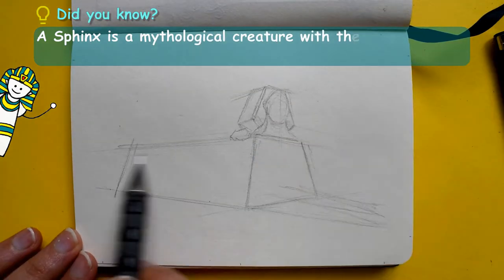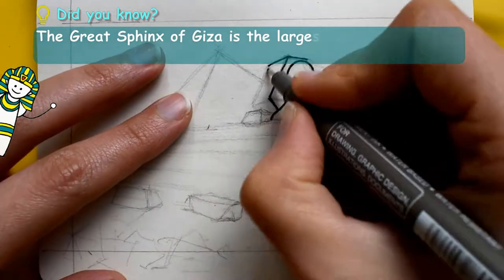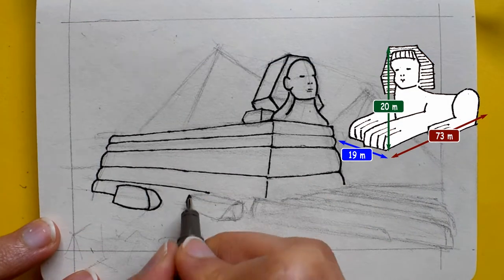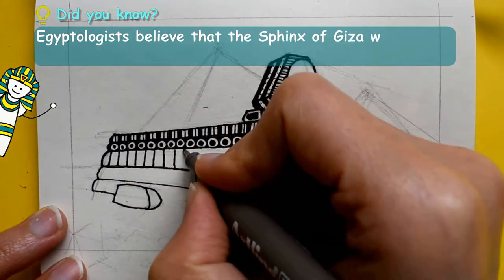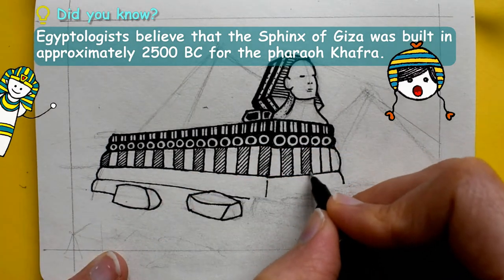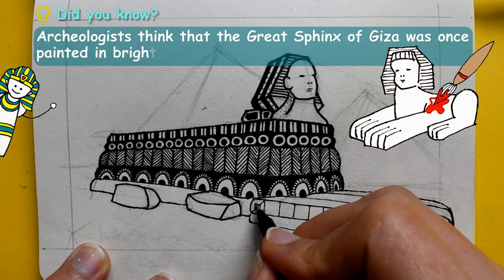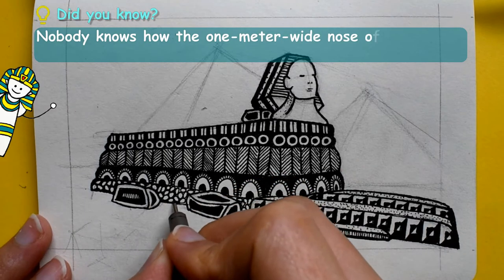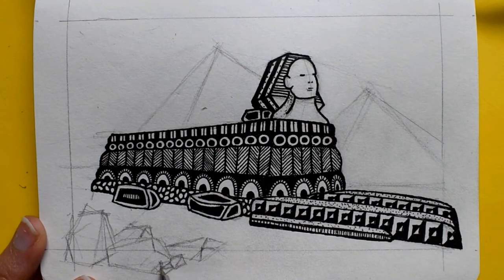The Great Sphinx of Giza, Giza Necropolis, Egypt - Sketch and Doodle with Ray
Let's travel to Egypt and visit the Great Sphinx of Giza together.
You just need a pencil and a fineliner to sketch and doodle this world famous landmark with me.